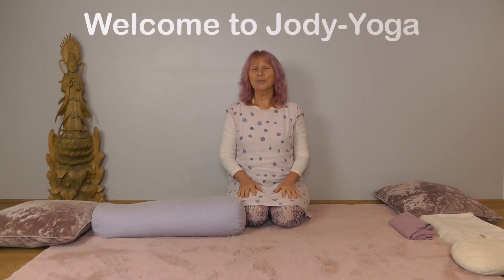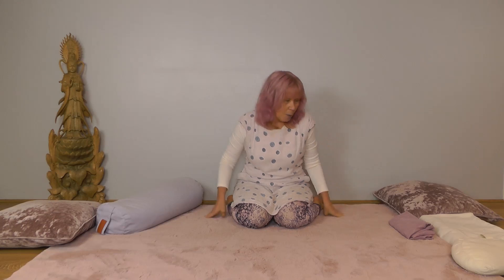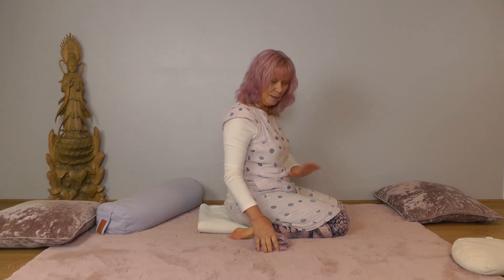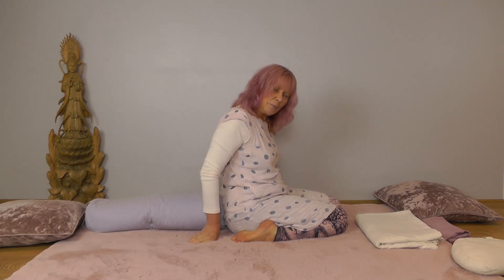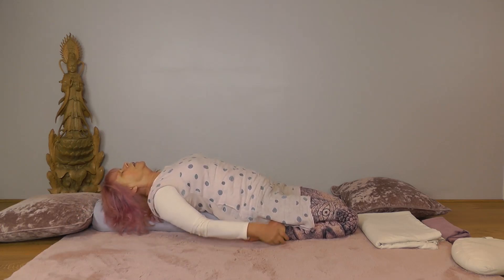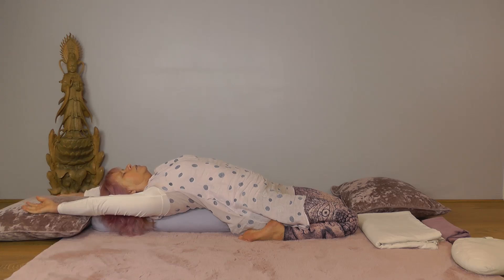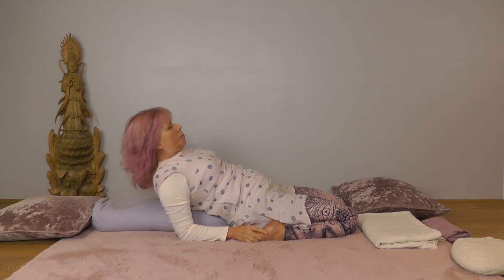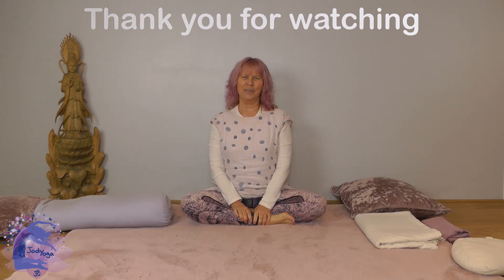Saddle Pose | Yoga Pose Breakdown | Step-by-Step Guide | Deep Thigh Stretch | Spine Release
Pose Breakdown: Saddle Pose/Supta Vīrāsana

Welcome to this in-depth breakdown of Saddle Pose (Yin) / Supta Vīrāsana (Hatha), a deep, restorative stretch that opens the front of the thighs, hips, and chest while gently arching the spine.

🌿 Benefits: Saddle Pose is wonderful for releasing tension in the quads and hip flexors, opening the chest and shoulders, and gently stretching the spine. This pose can help improve circulation in the legs and cultivate a feeling of spaciousness in the front body.

🧘 Using Props: I’ll guide you through different variations using props for support and comfort:

    Bolster or Cushions for Back and Head: Lay a bolster or cushions along the length of the spine for a more supported backbend, which eases pressure on the lower back and enhances chest opening.
  Support for Hips, Knees and Ankles: Place blankets or blocks under the buttocks, knees and/or ankles to protect the joints and allow a gradual depth in the posture.

✨ Finding Your Depth: In this breakdown, you’ll learn to explore your ideal depth in Saddle Pose, adjusting as needed to suit your unique body.

Whether you’re new to Saddle Pose or refining your alignment, this breakdown will guide you to find comfort and release in the posture. Press play, and let’s gently open into Saddle Pose together!

Namaste, Jody🙏